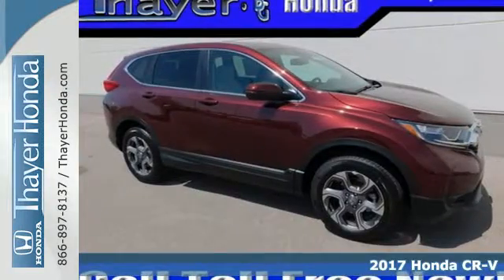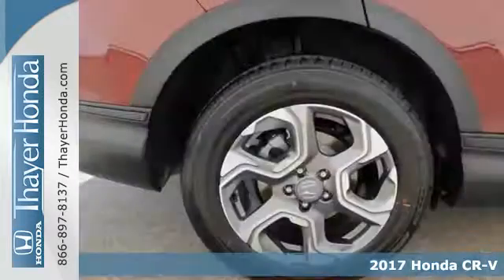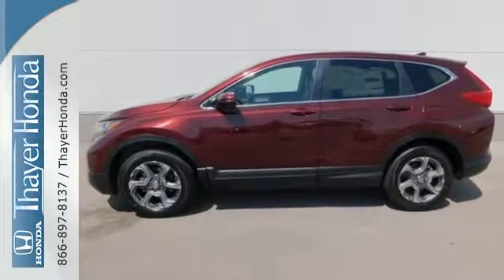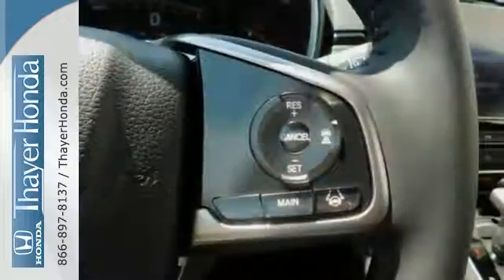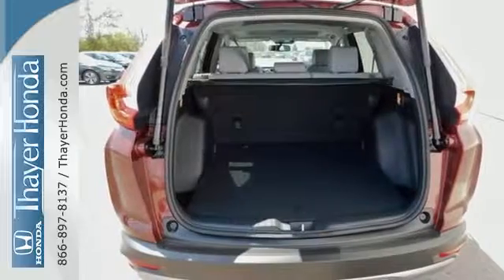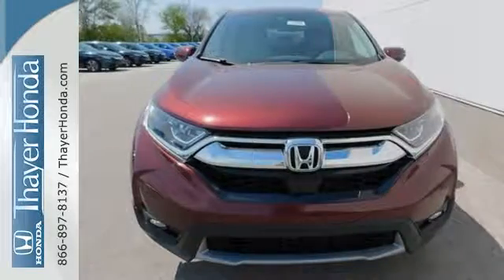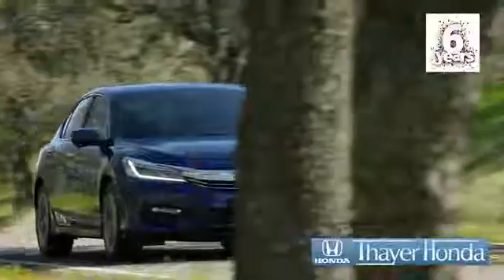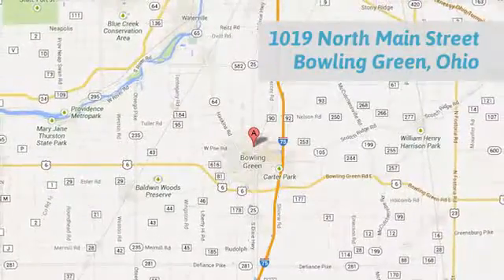New 2017 Honda CR-V Bowling Green OH Perrysburg, OH #17667 - SOLD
Year: 2017
Make: Honda
Model: CR-V
Trim: EX-L
Engine: 1.5L I4 DOHC 16V
Transmission: CVT
Color: Red
Interior: Gray
Stock #: 17667
VIN: 5J6RW2H8XHL065485
Only 15-20min south of the Toledo area!.

Address:
1019 N Main St